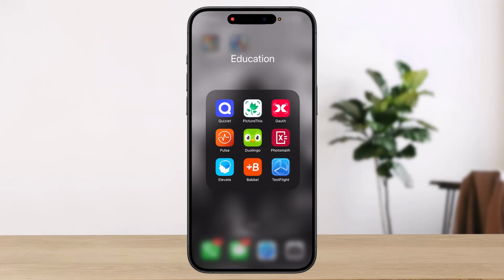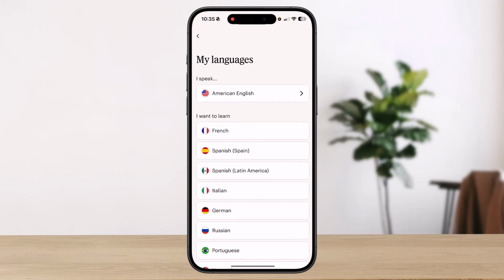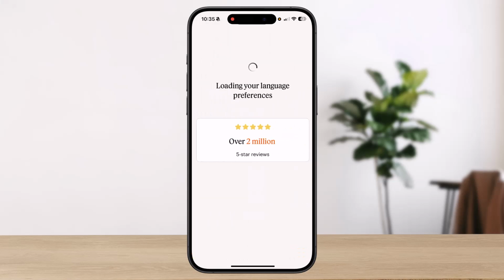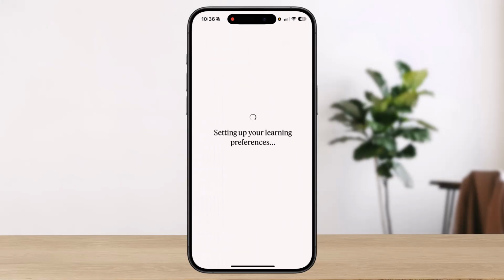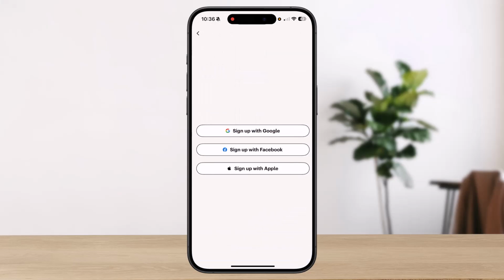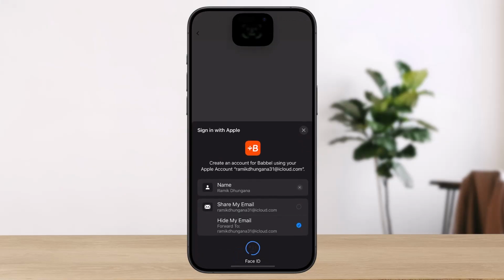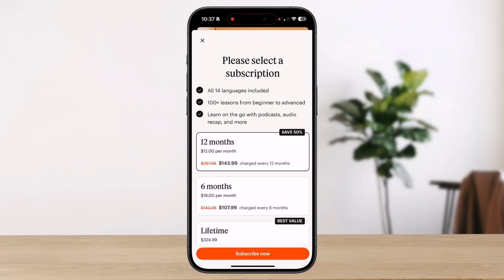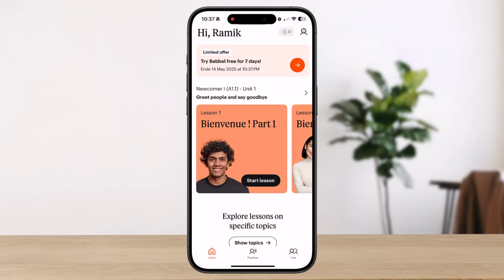How to Create a Babbel Account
Want to create a Babbel account? In this video, you'll learn how to sign up for Babbel step by step using your mobile device. Whether you're new to the app or ready to begin learning a new language, this tutorial will guide you through the complete account creation process.

We'll show you how to download the Babbel app from the Google Play Store or Apple App Store, choose your native language and the language you'd like to learn, complete the initial setup questions, enter your name and email address, or sign up using your Google, Facebook, or Apple account. You'll also learn how to review Babbel's subscription options and continue using the app to start your language-learning journey.

This tutorial is perfect for beginners and anyone interested in learning a new language with Babbel. Follow along with this easy guide to create your account, personalize your learning experience, and get started with interactive language lessons in just a few minutes.

If you found this tutorial helpful, don't forget to like this video, leave a comment if you have any questions, and subscribe to the channel for more Babbel tutorials, language learning guides, account setup walkthroughs, and easy-to-follow tech tutorials.